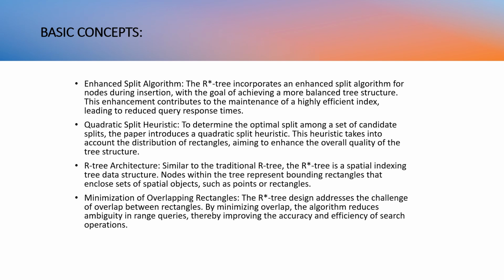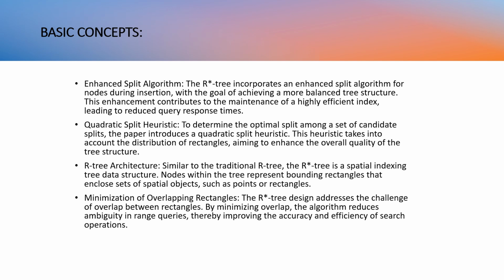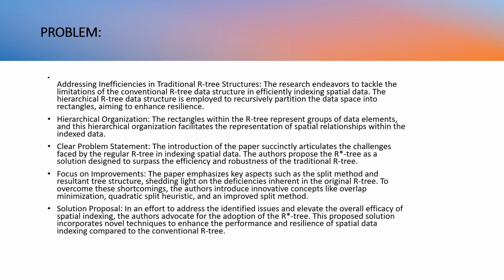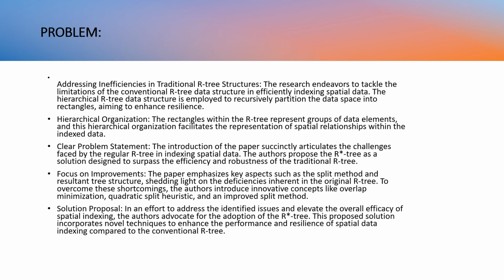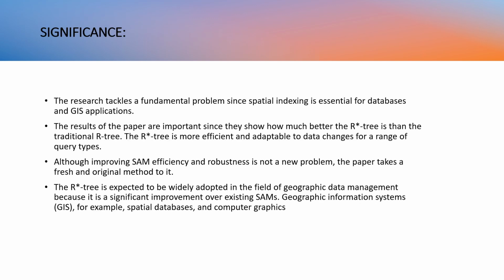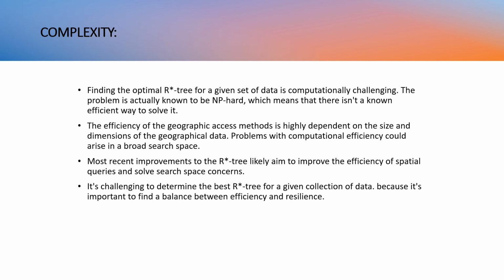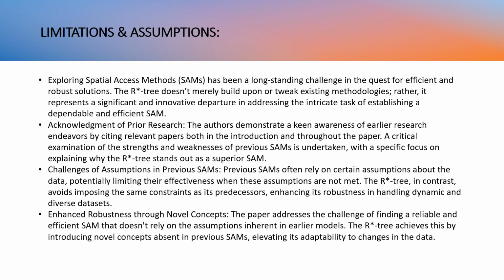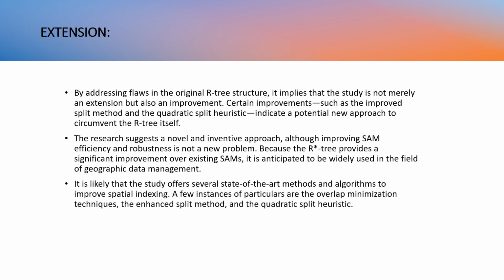R*-tree: an efficient and robust access method for points and rectangles+